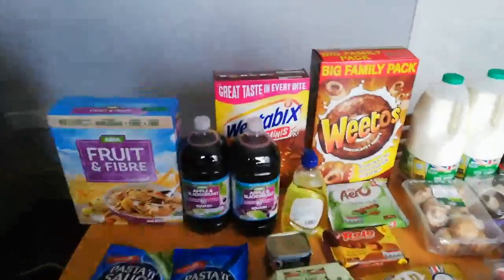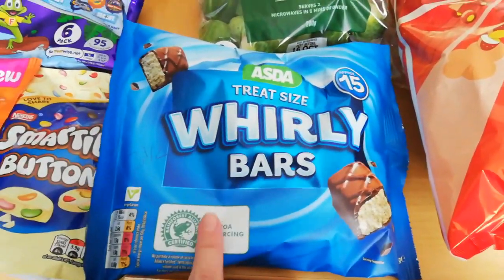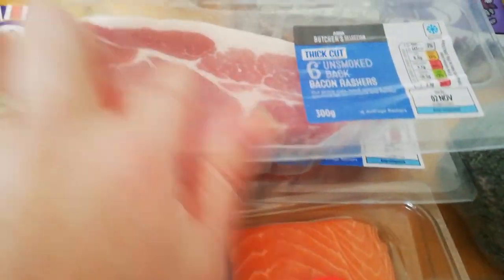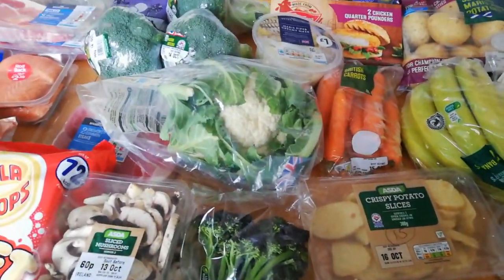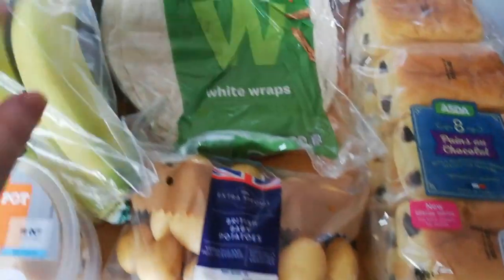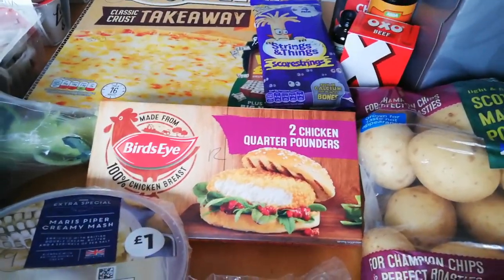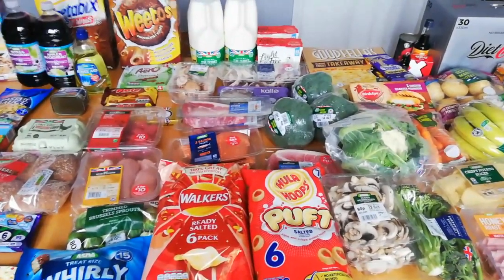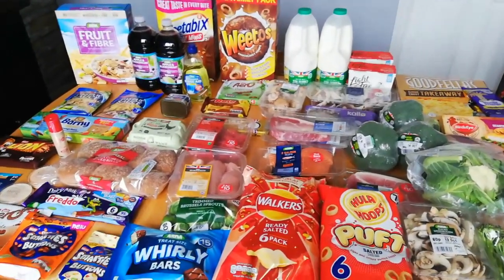Asda Haul | Slimming World with syns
Hi everyone

Here's my weekly shop from Asda I have included the Slimming world syns

Gemma x